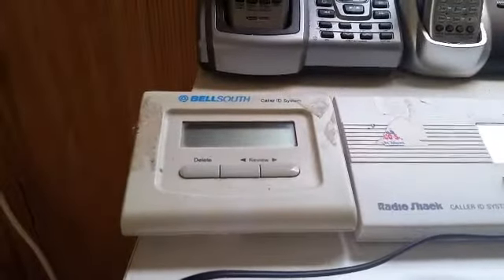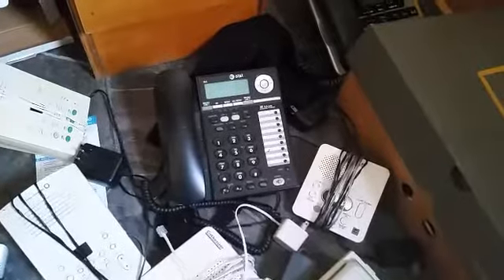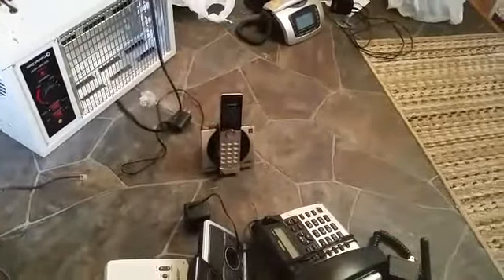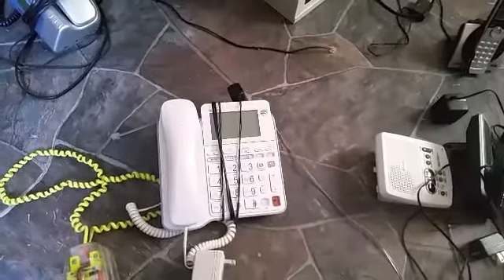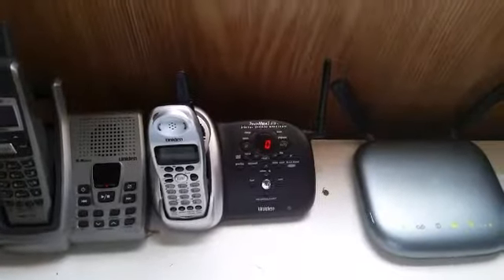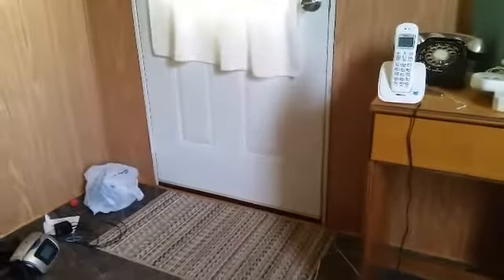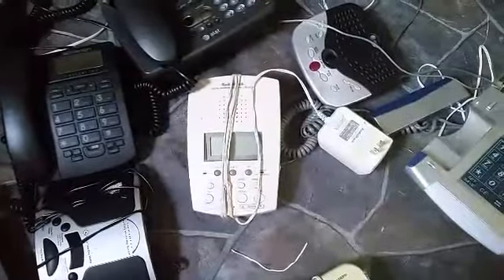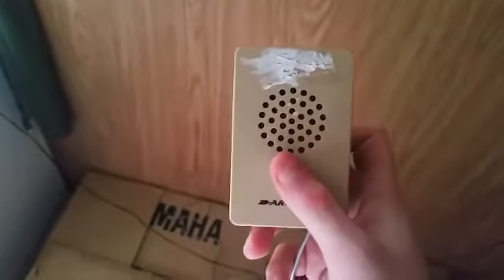Telephones In The Cabin - 8/19/18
This is the next video that I've uploaded since just earlier today. I separated this video into 4 parts accidentally. Sorry about that everyone, it won't happen again. Anyways, here's the telephones in the cabin as of August 19th, 2018. The things I would show you all are these: Caller ID Boxes, Corded Trimline Telephones, Corded Speakerphones (w/o Digital Answering Systems), Corded Telephones (w/o Digital Answering Systems, which I'm shocked that I don't have any), Cordless Speakerphones (w/o Digital Answering Systems), Cordless Telephones (w/o Digital Answering Systems), the 900 MHz to DECT 6.0 Corded & Cordless Speakerphones & Telephones (w Digital Answering Systems), the Digital Answering Systems & finally the Mechanical Bell Ringers. If you have any questions or problems or concerns or whatever, please leave me a message on the YouTube comments page (box). May God Bless all of you! From, Aaron Dunn